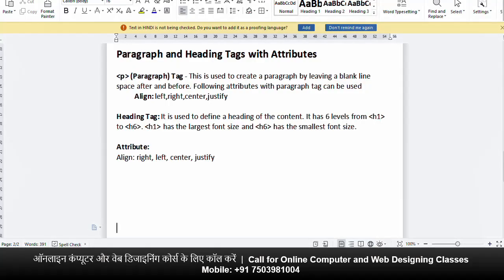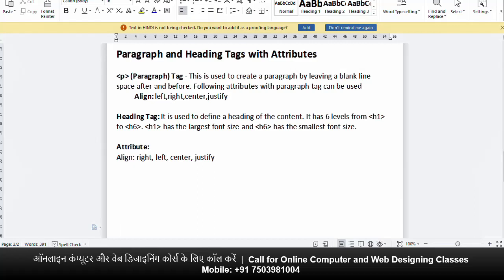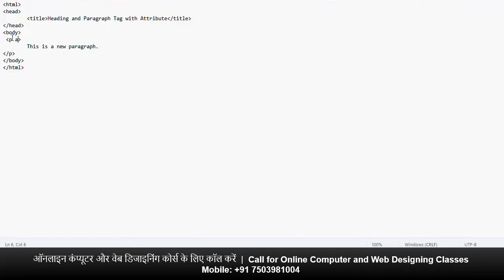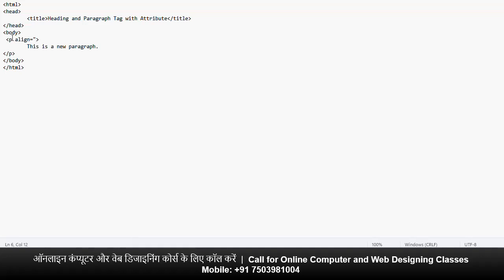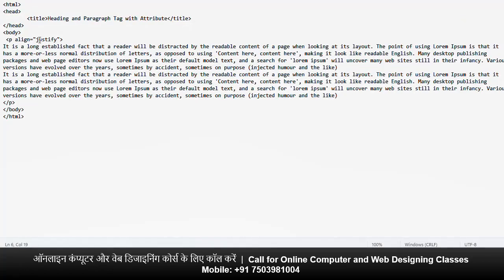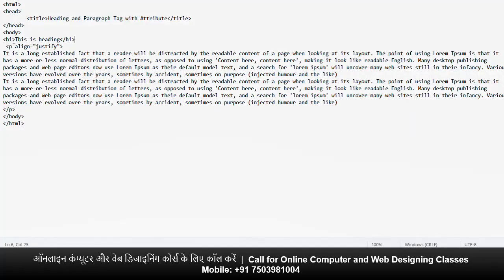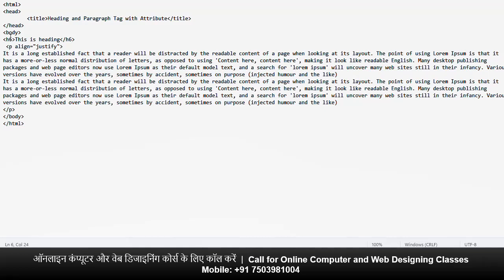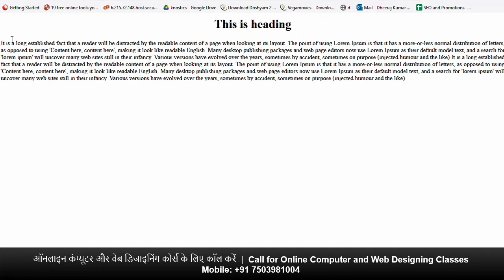Paragraph and heading tag in English | HTML Tutorials for Beginners in English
Paragraph and heading tag in English  | HTML Tutorials for Beginners in Hindi